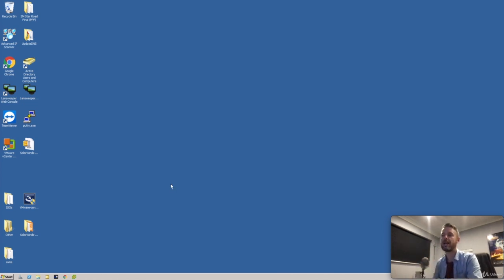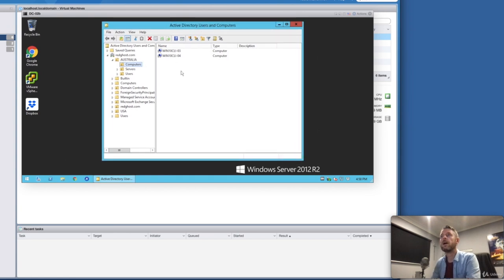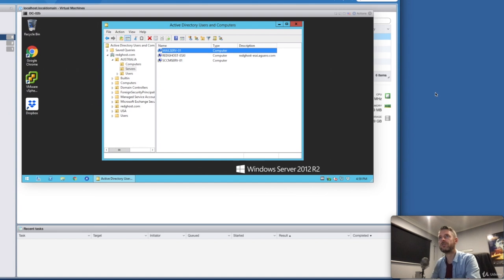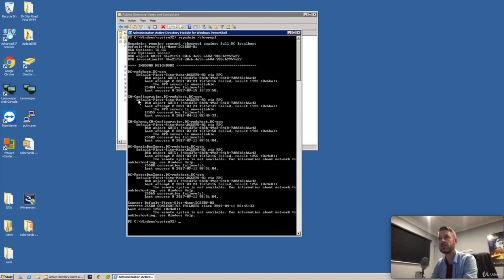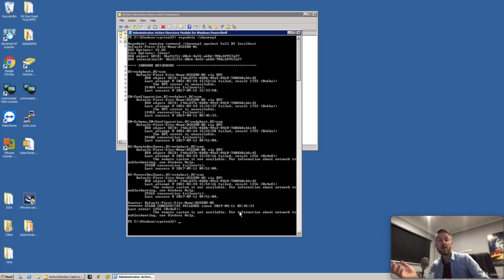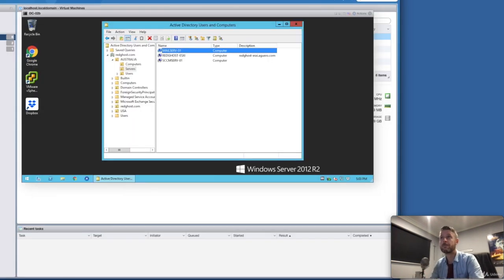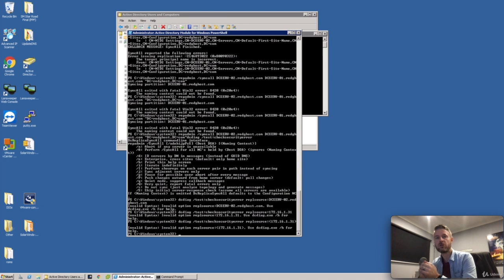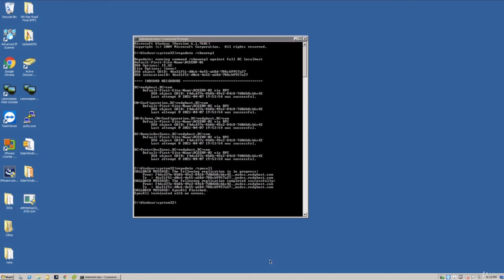5-4 Using REPADMIN